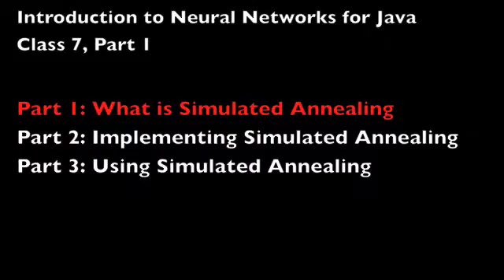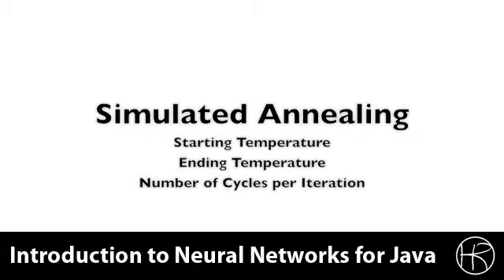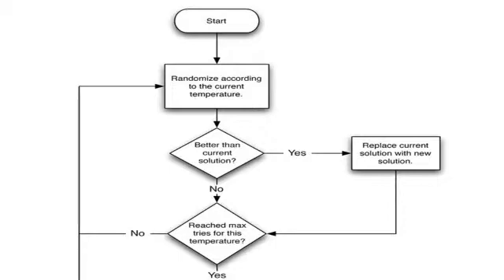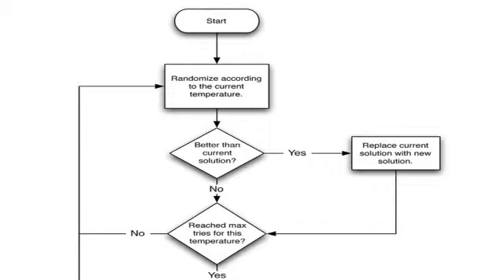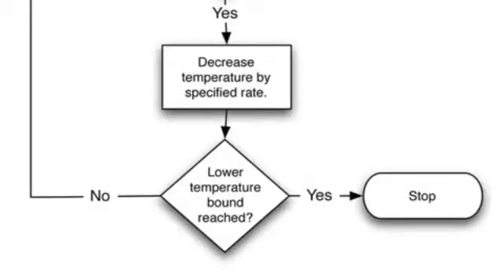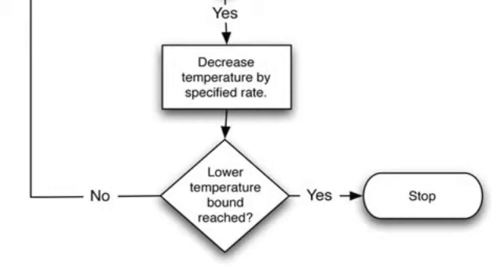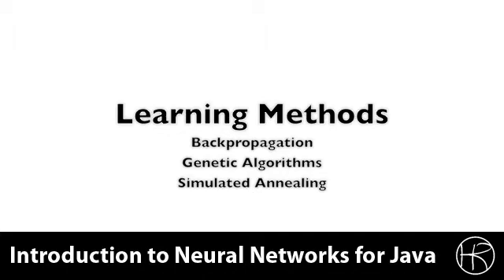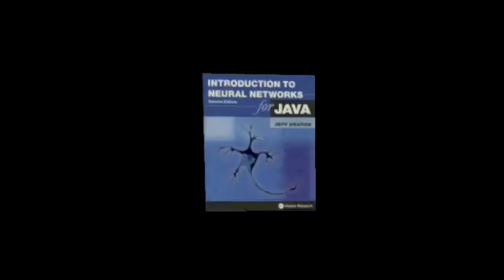Introduction to Neural Networks for Java(Class 7/16, Part 1/3) simulated annealing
In class session 7, part 1 we will introduce simulated annealing.  Simulated annealing is a training technique that can be used for neural networks, the traveling salesman, or other problems.